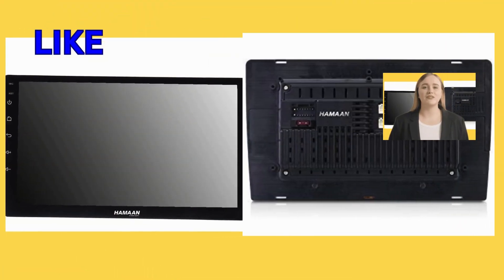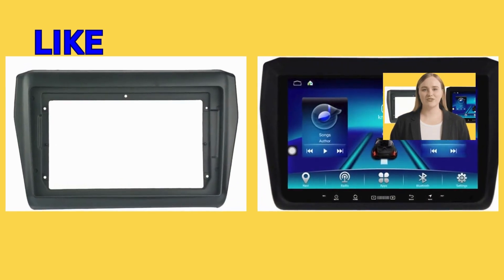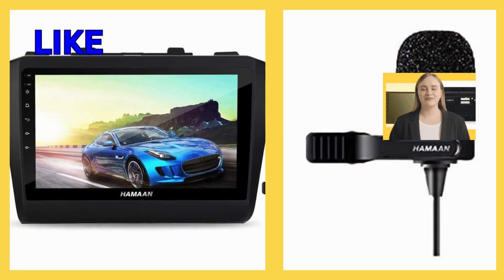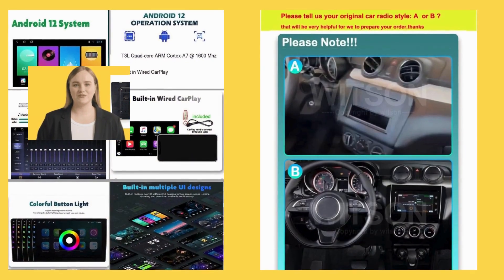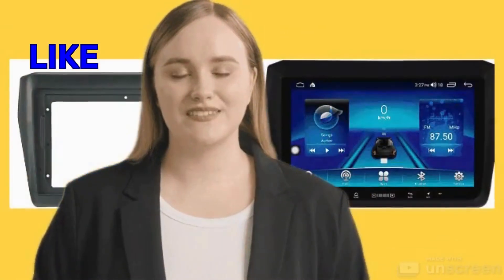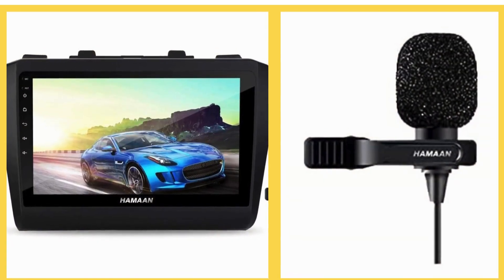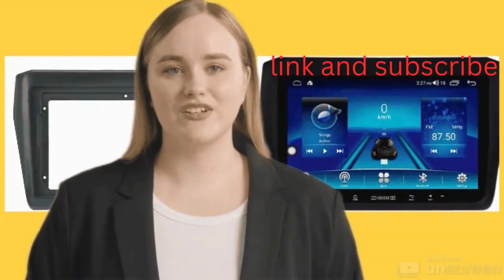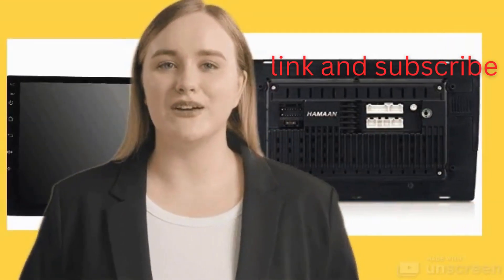Car Stereo Multimedia Player for Suzuki swift Product Review Tv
Car Stereo Multimedia Player for Suzuki swift Product Review

It's important to note that our reviews are based on thorough research, user feedback, and personal experience with the product. We strive to provide honest and unbiased opinions to assist consumers in making informed purchasing decisions. However, we encourage readers to conduct their own research and consider their individual needs and preferences before making a purchase.
# Car Stereo Multimedia Player for Suzuki swift,
Swift original music system price,
Swift car Touch Screen music System Price,
Swift Vxi music system price,
Used Swift car stereo,
Swift original stereo price,